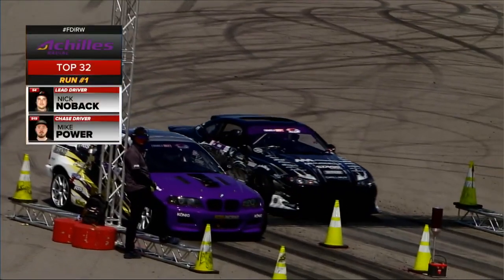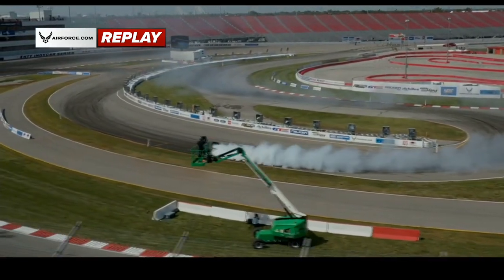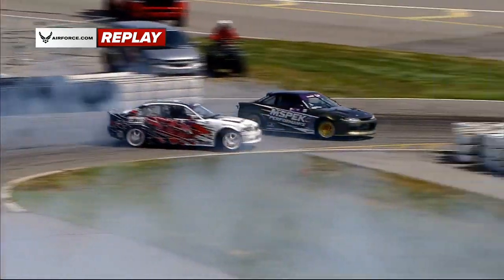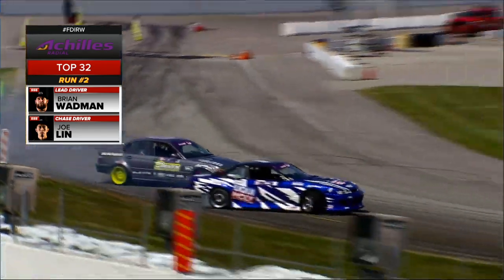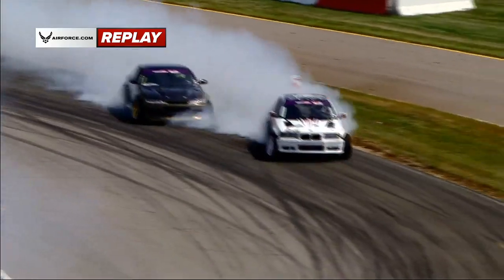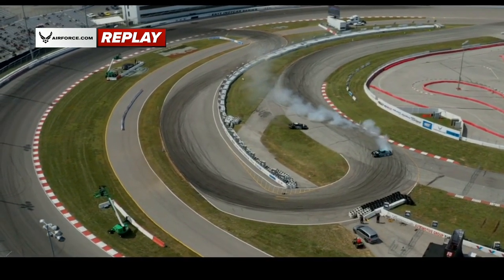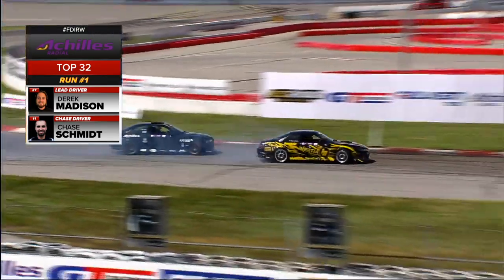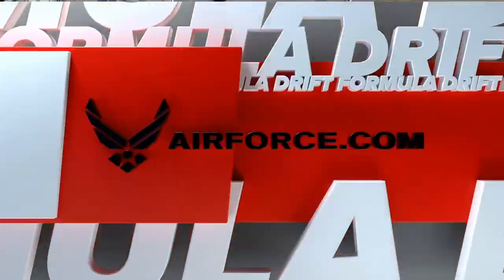Formula DRIFT PRO 2 - TOP 32 STL (Commercial Free)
Live action from the first round of the Link Engine Management PRO 2 Series at World Wide Technology Raceway in 2020